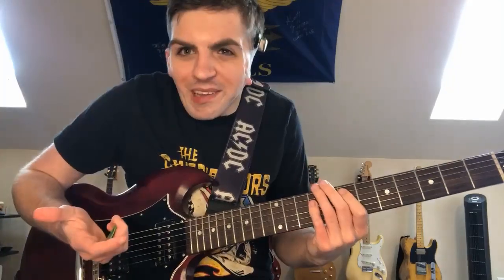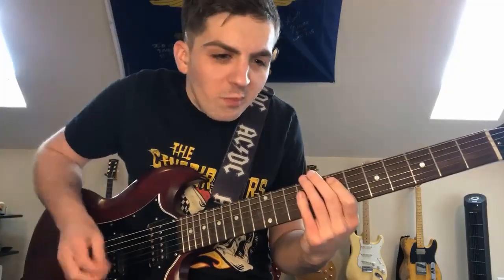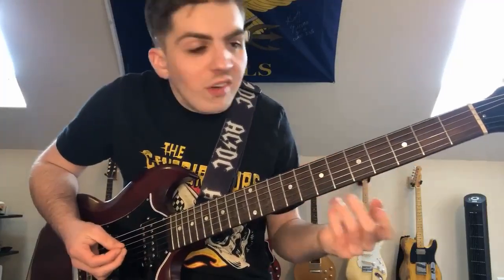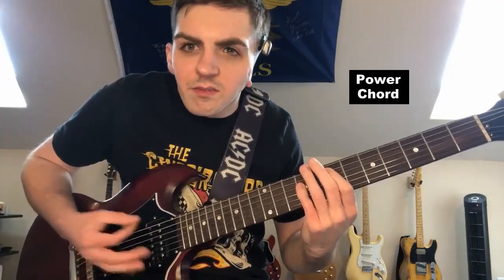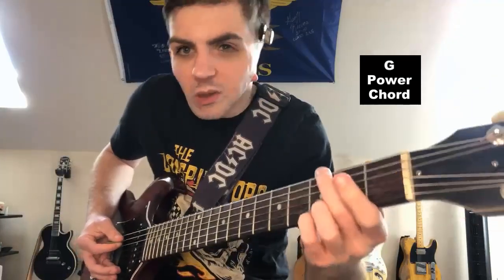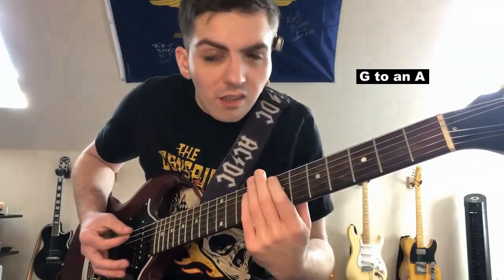Girl In A Magazine Rhythm Guitar Lesson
Learn how to play the rhythm part of "Girl In A Magazine" by the Peter Dankelson Band